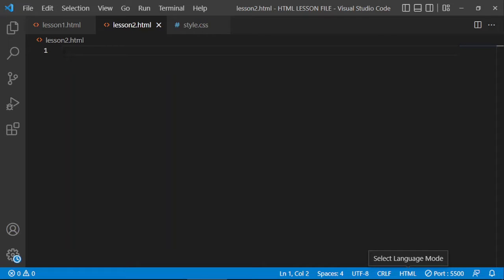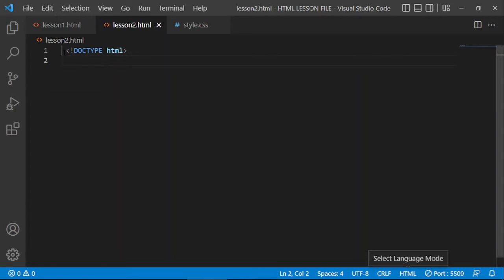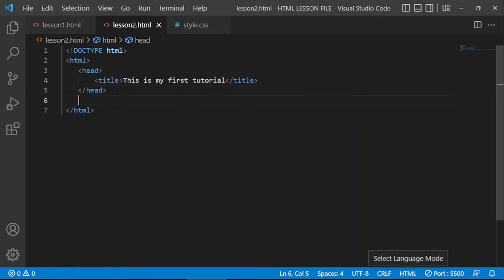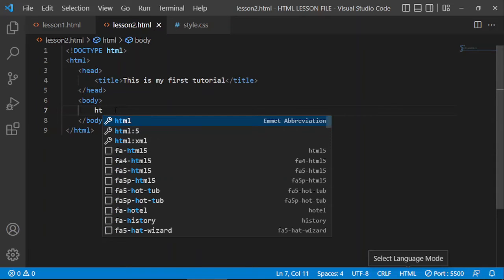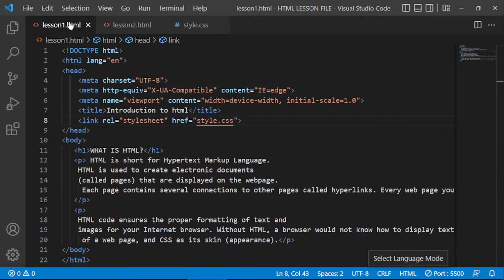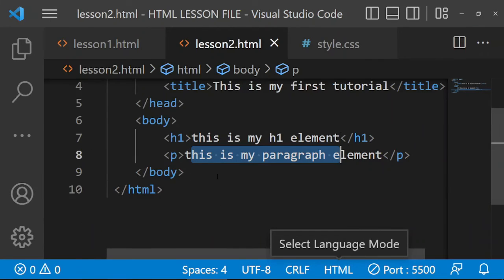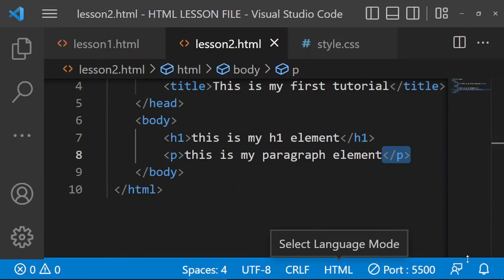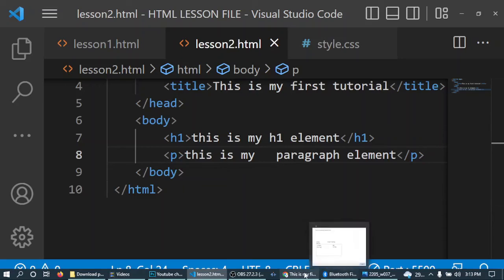HTML Tutorial for beginners -02 - Element